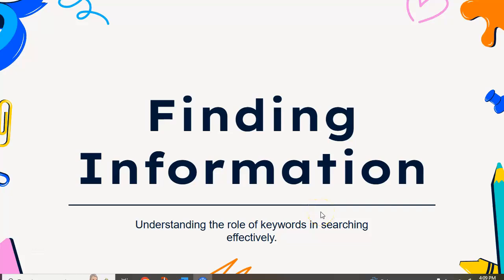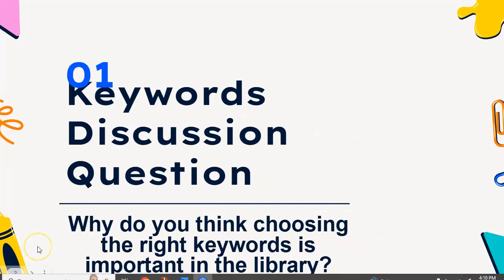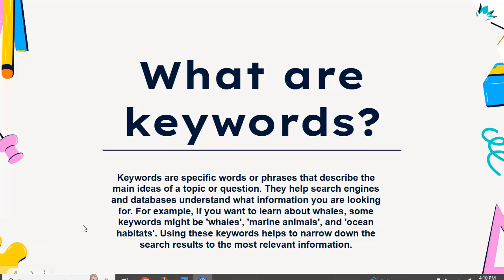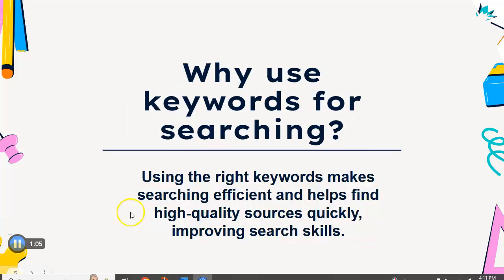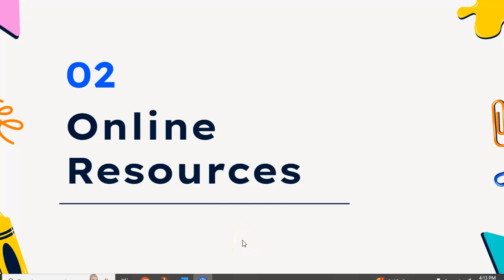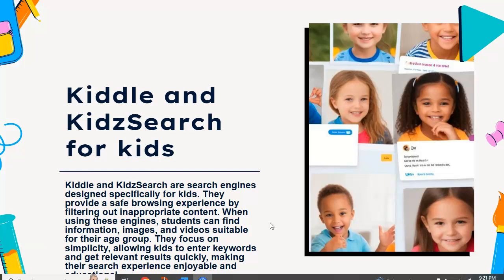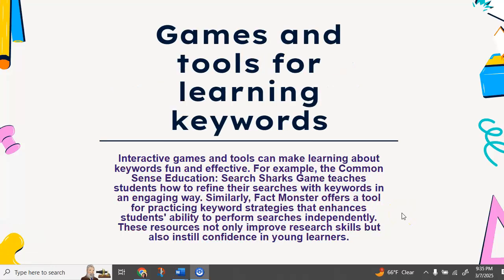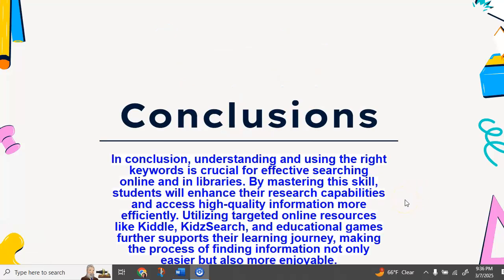Library Keyword Research tips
A video that helps students learn how to use keywords to narrow down information for research. Also includes a few suggested online resources and kid-friendly search engines.